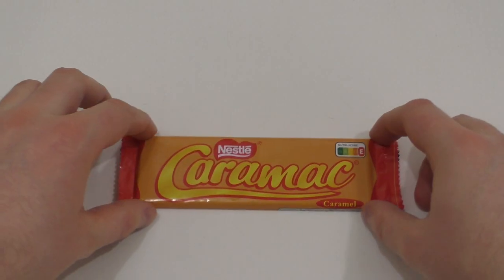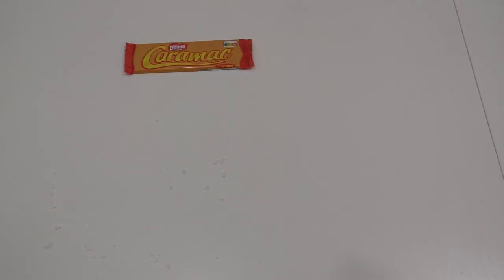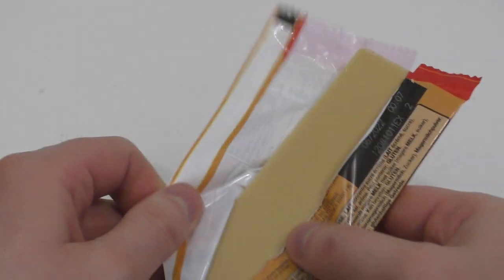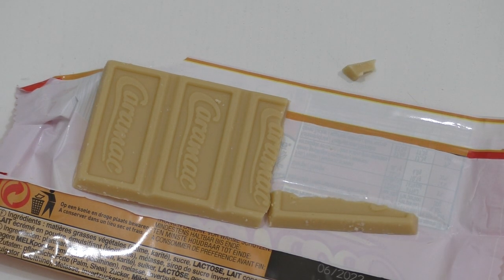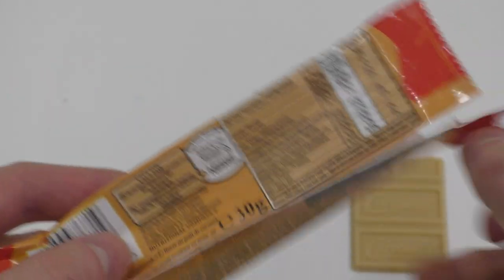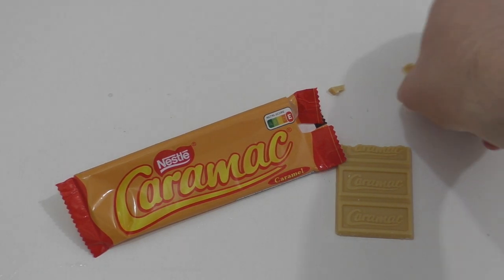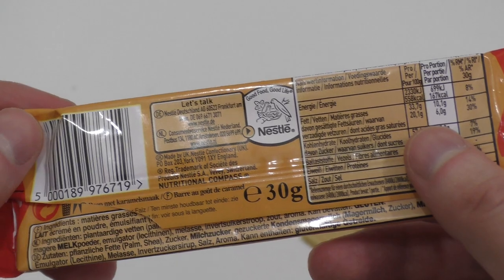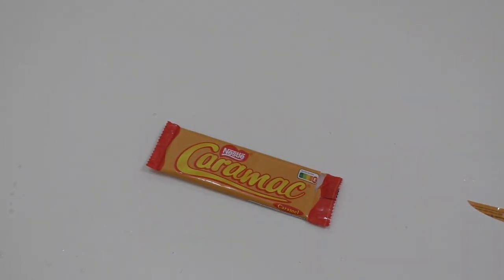Nestlé Caramac (from UK)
This product has the consistency of chocolate but tastes like milky caramel.